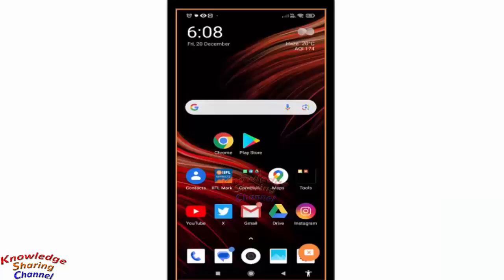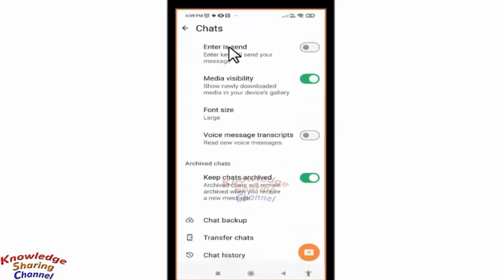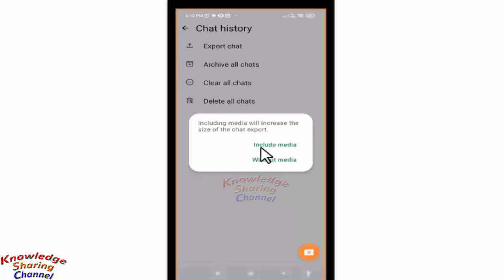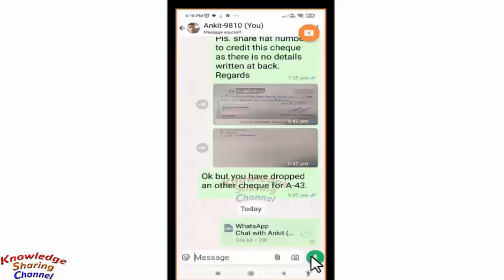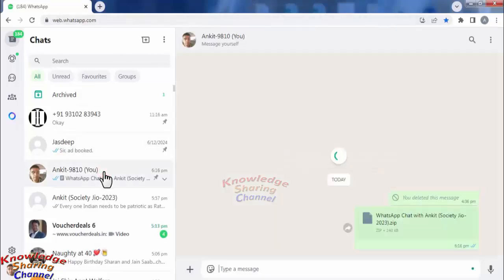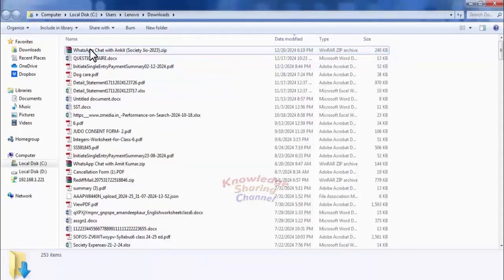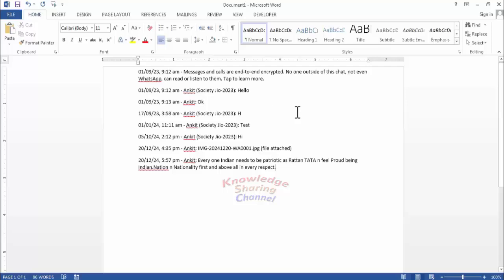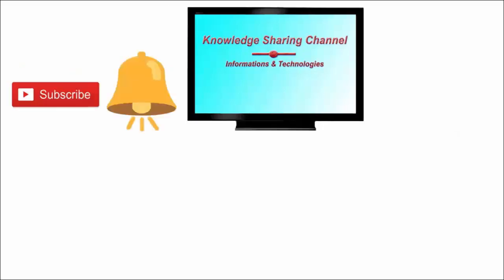How to Backup Whatsapp Chat in Laptop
In this video we have shown How to Backup Whatsapp Chat in Laptop Step by Step